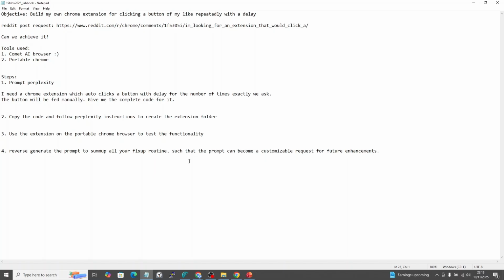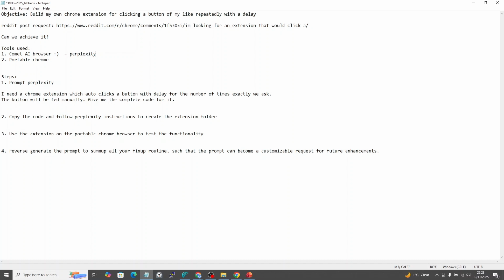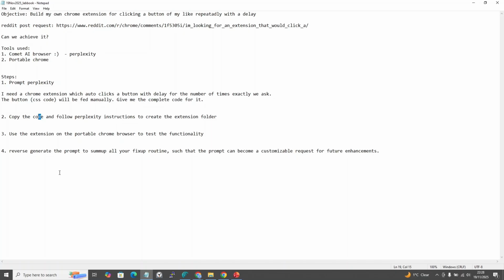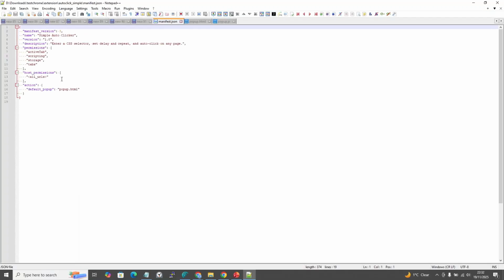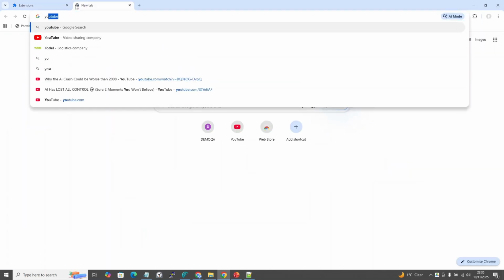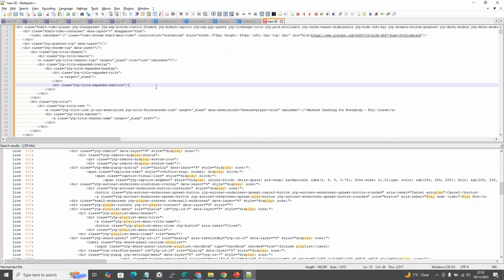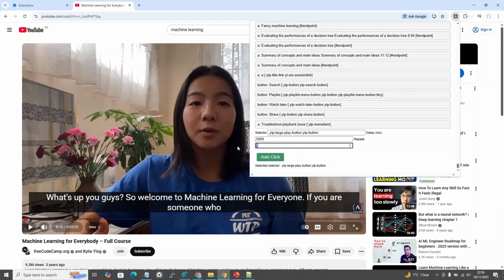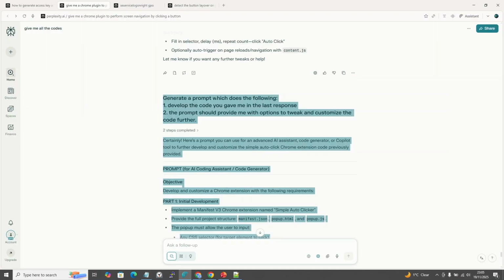Build Your Own Chrome Extension - "Simple Auto Clicker" Demo & Tutorial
In this video, I show how I created and customized a Chrome extension to automate button clicks on any webpage!

Project Objective:
Make Chrome auto-click any button repeatedly, with delay and customizable options.

Development Steps:

Used Comet AI browser and Portable Chrome
Generated extension code based on an AI prompt
Loaded and tested the extension in developer mode

Features:
User-supplied CSS selector (targets any element)
Set your own delay between clicks (milliseconds)
Control number of repetitions

Example Use Case:
Tested on YouTube’s play button (.ytp-play-button)

Delay: 5000 ms
Repeat: 6
Result: Video paused and played multiple times automatically!

Source code & documentation:

Full code structure (manifest, popup, JS)
Detailed comments & customization guide
Example selectors for popular sites

Try building and customizing it yourself—with full instructions inside the video and in the blog!